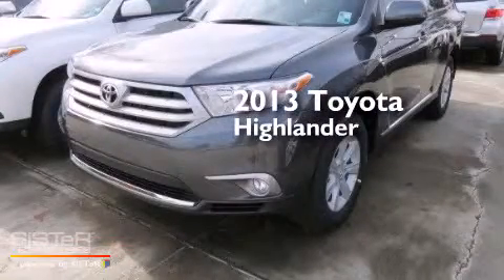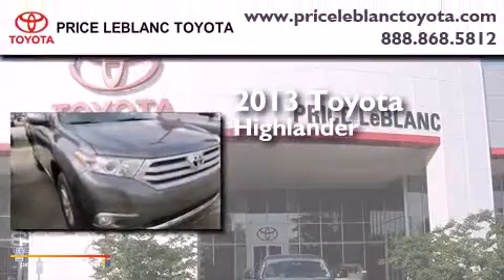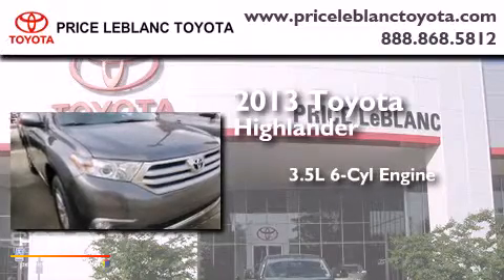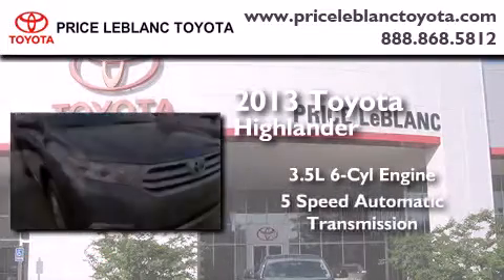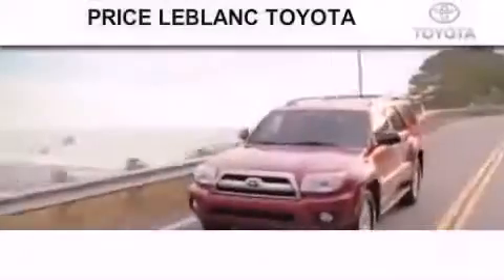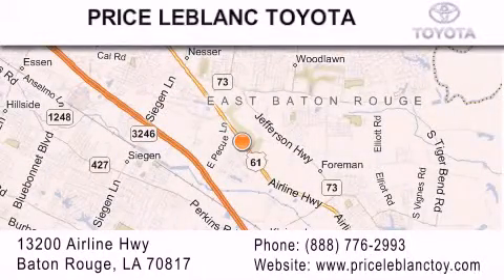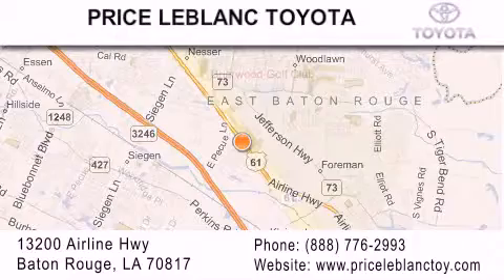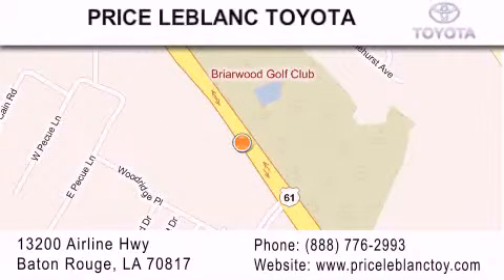2013 Toyota Highlander Baton Rouge LA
Year : 2013
 Make : Toyota
 Model : Highlander
 Engine : Gas V6 3.5L/211
 Trans . : Automatic
 Exterior : Magnetic Gray Metallic

 Interior : Ash
 Stock : 142664